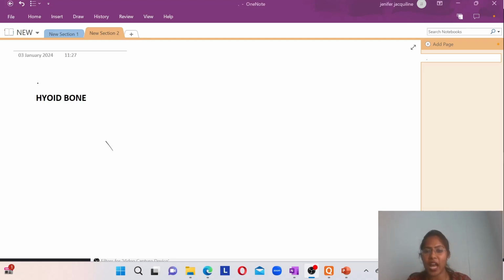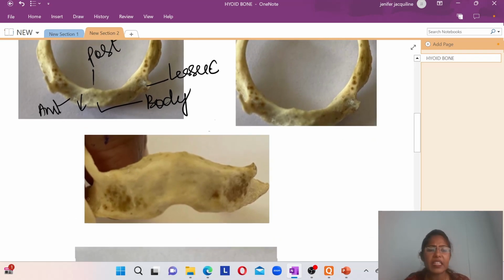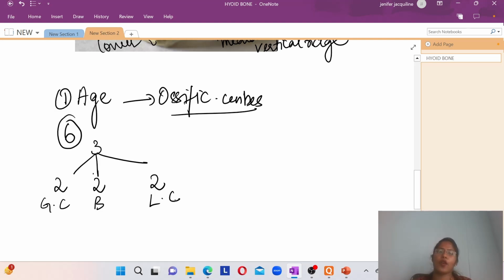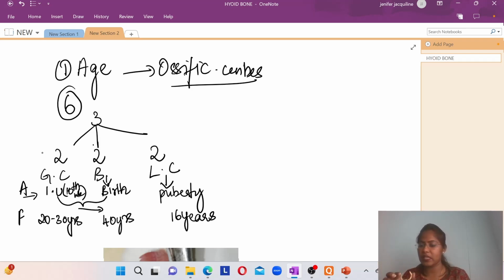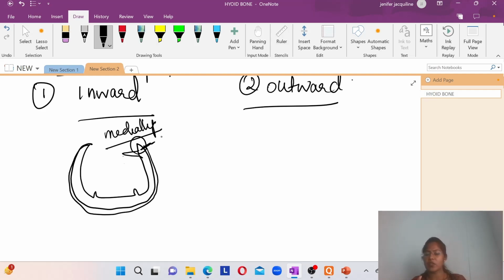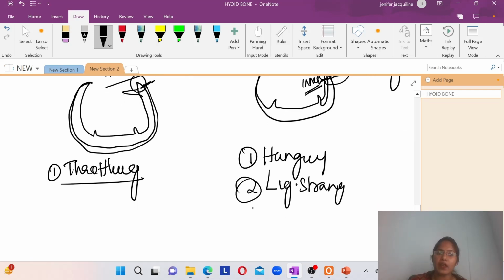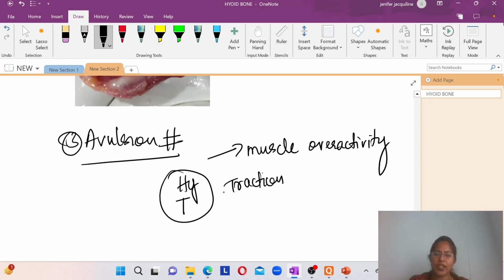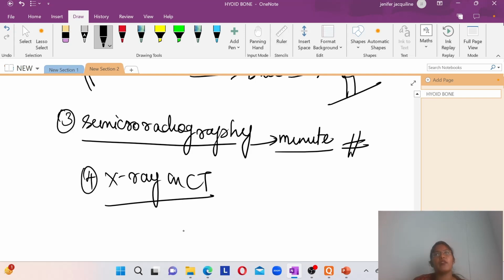Hyoid bone- Age, Types of fractures, Medicolegal importance | Forensic Medicine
Important points about Hyoid bone
Estimation of age
Types of Hyoid bone fractures
Investigations
Medicolegal importance